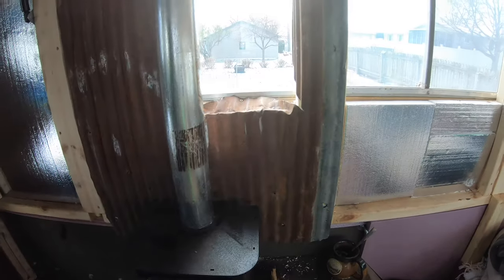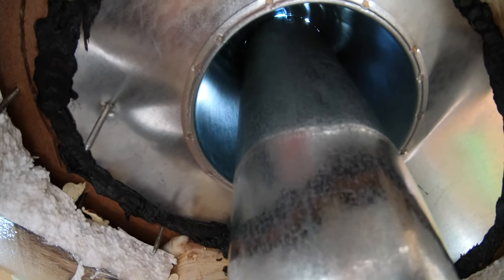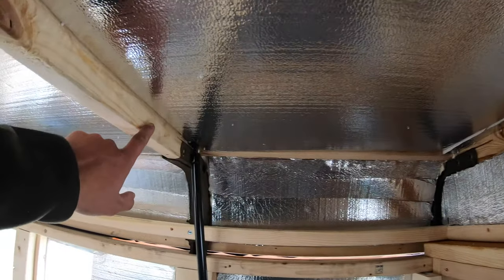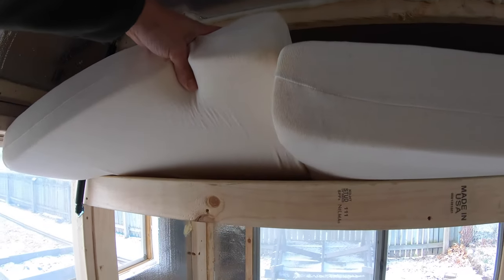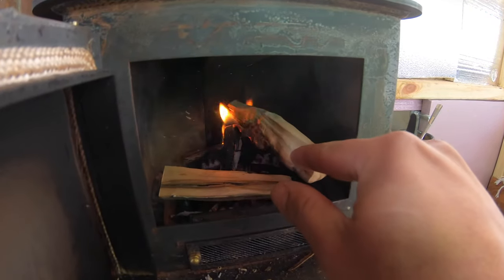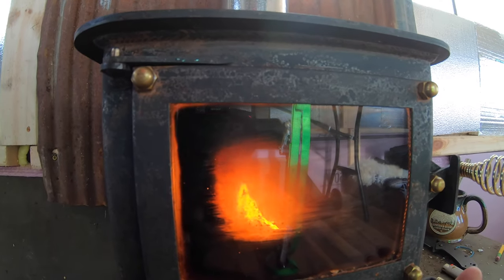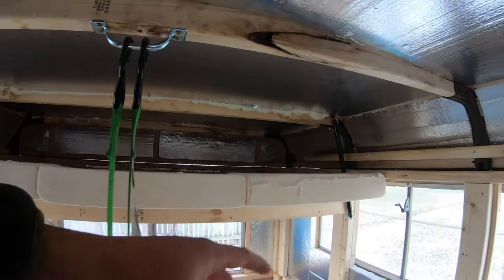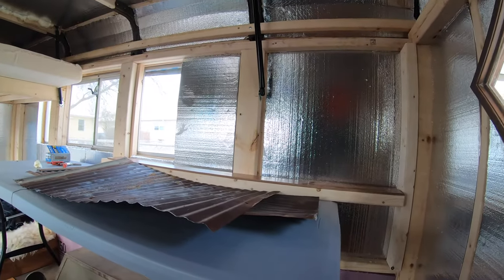DIY Off-Road Vintage Military Trailer Camper Conversion | Update as of 12/1/22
Just an update on the trailer since I pulled it out into the Wisconsin winter and let it fend for itself. Planning on getting an alignment done soon and than it will be time to take it on its first voyage.